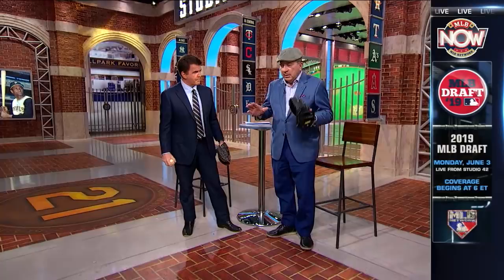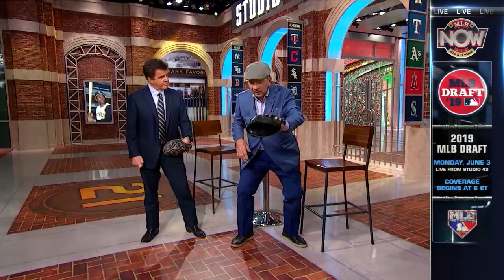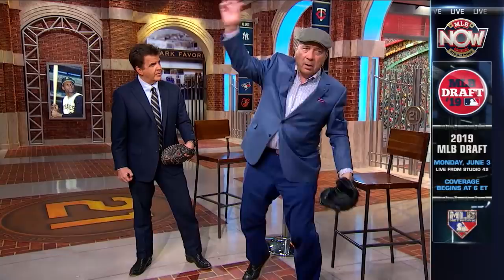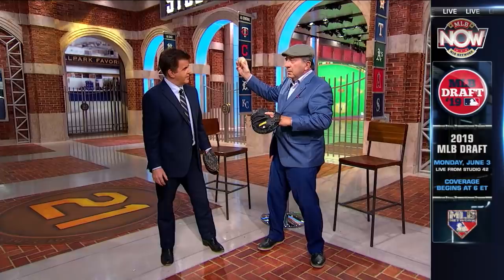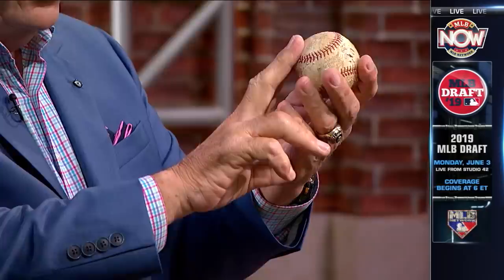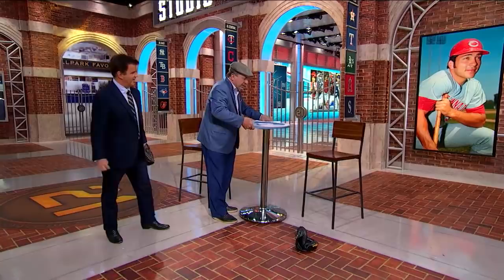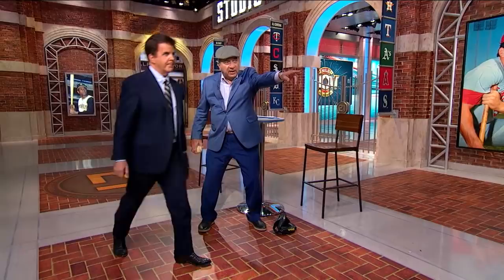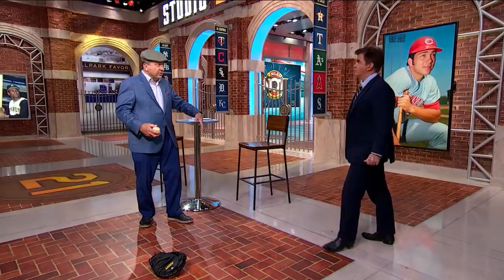MLB Now: Johnny Bench Demo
Hall of Fame catcher Johnny Bench joins Brian Kenny in Studio 21 to demo some defensive skills behind the plate